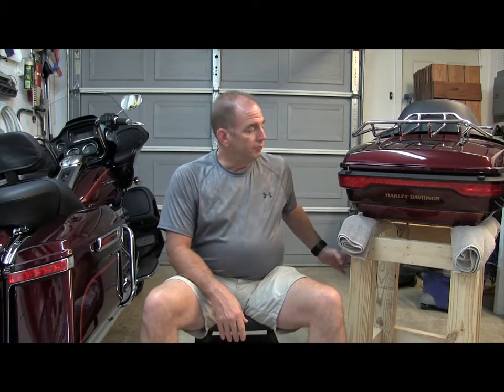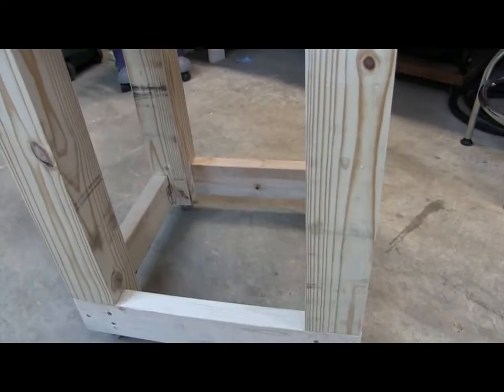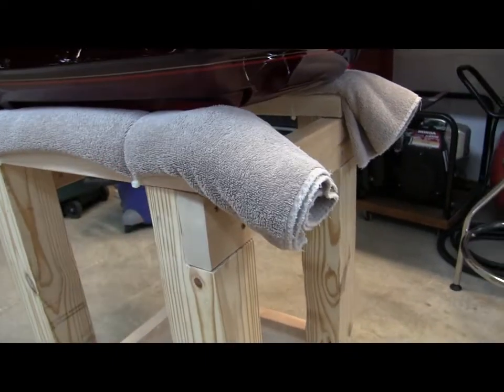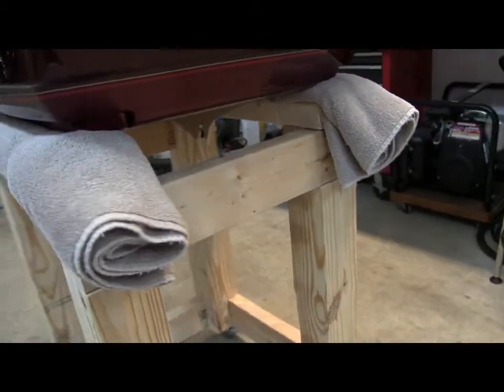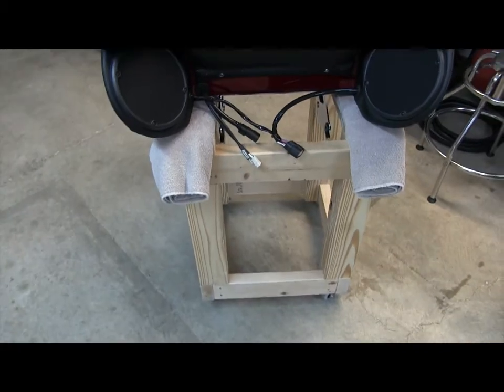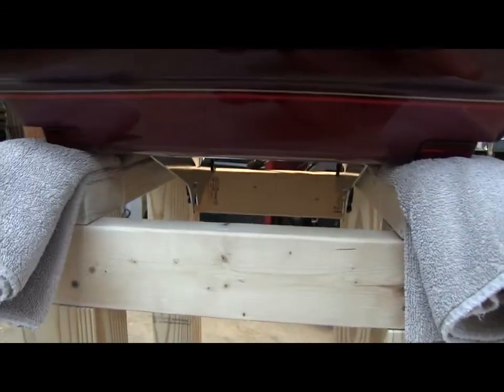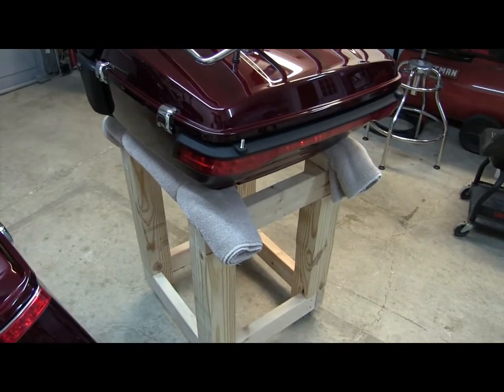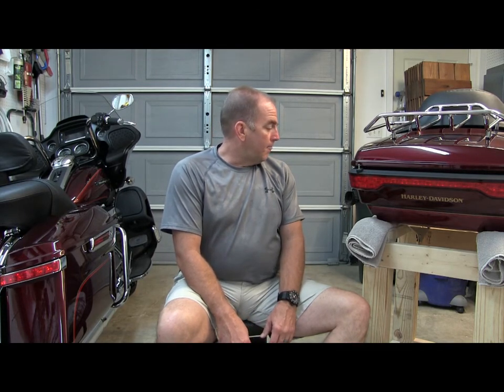Harley Davidson Tour-Pak Cart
Home Built HD Tour-Pak Cart